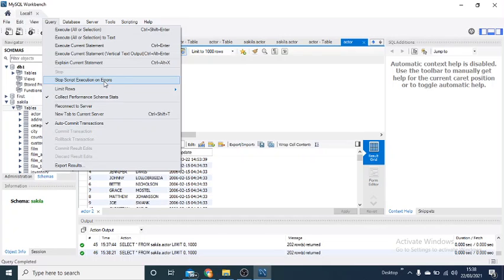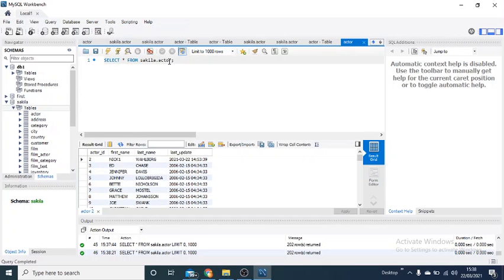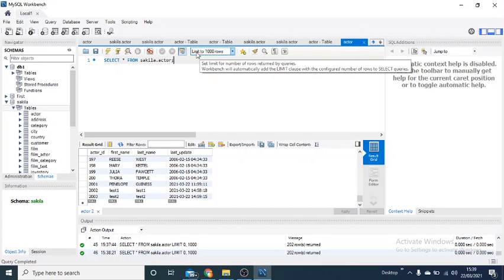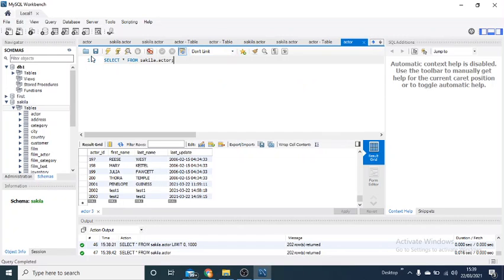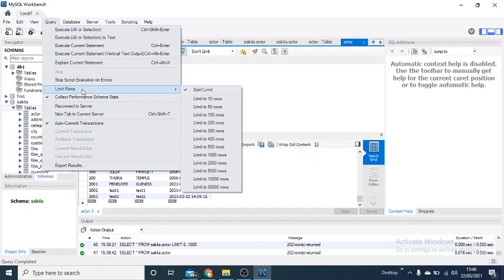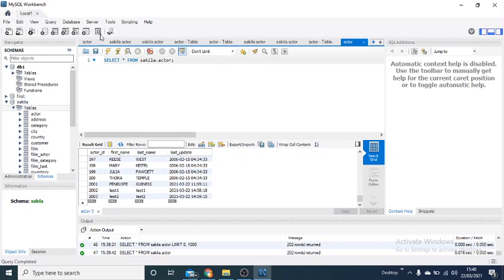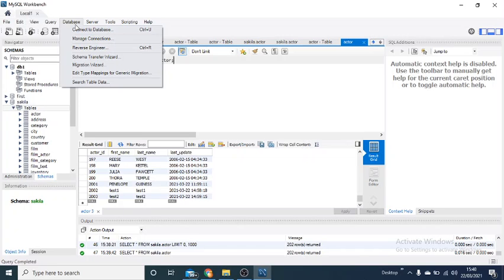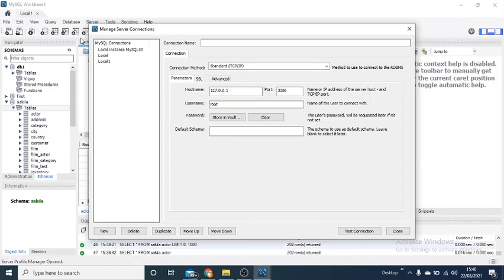9. Exploring Toolbar